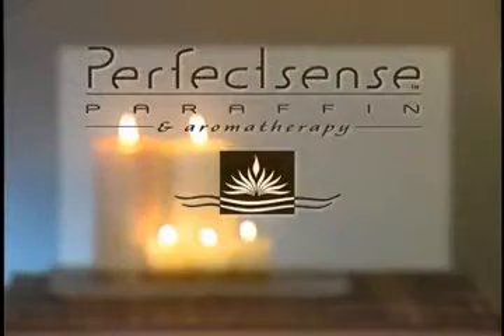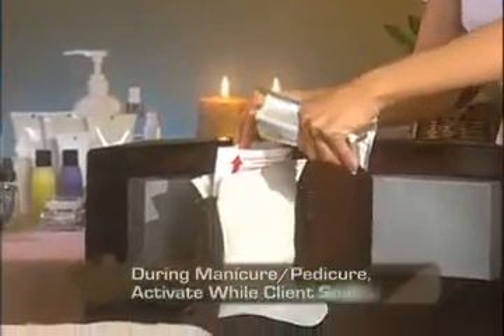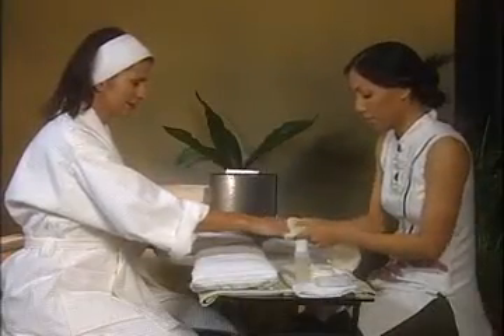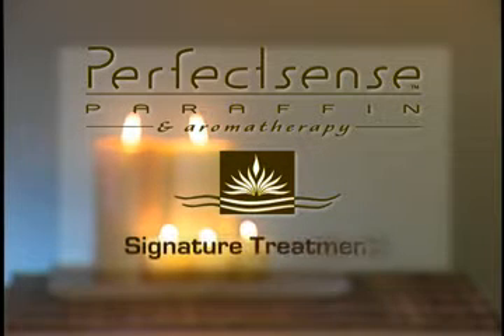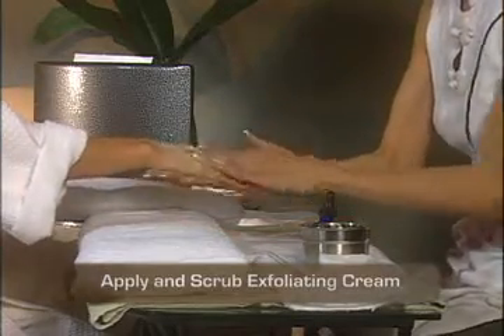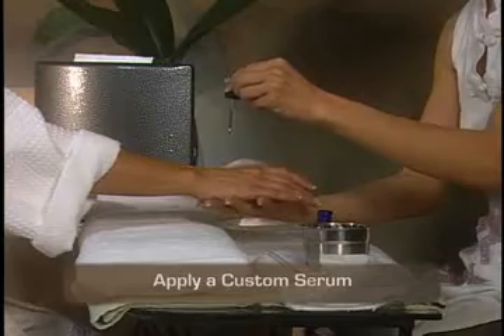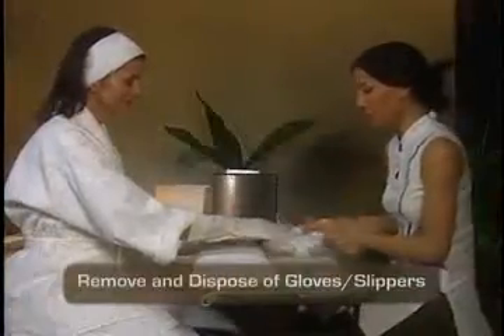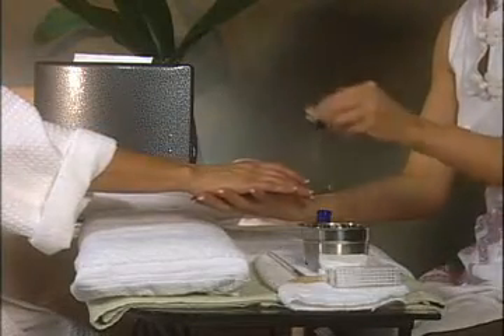PerfectSense Paraffin Training pt. 5